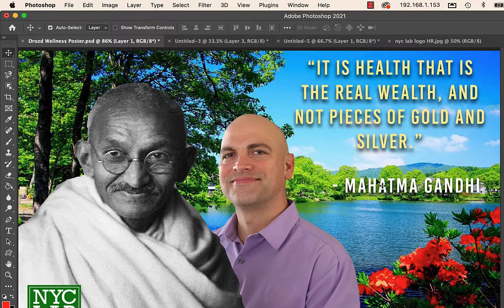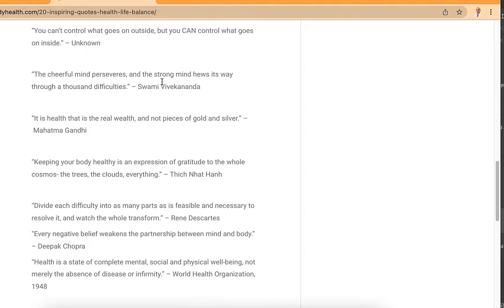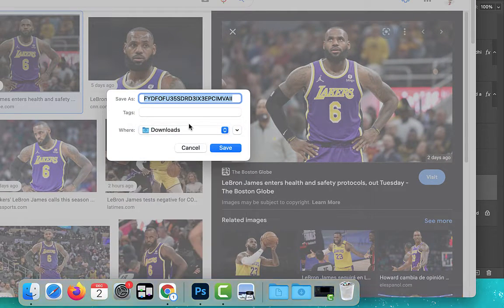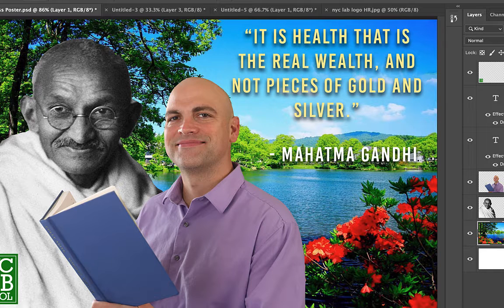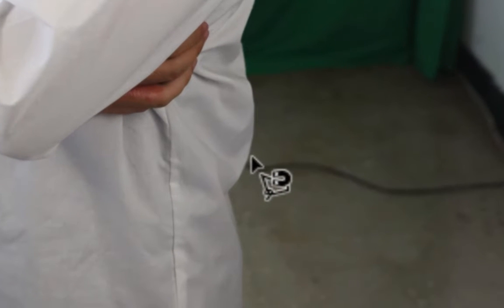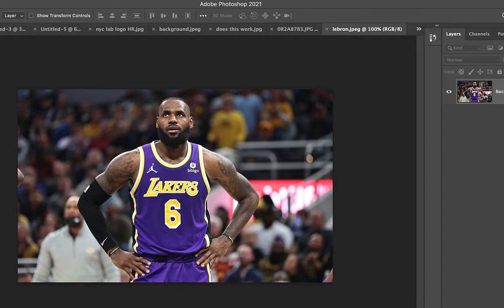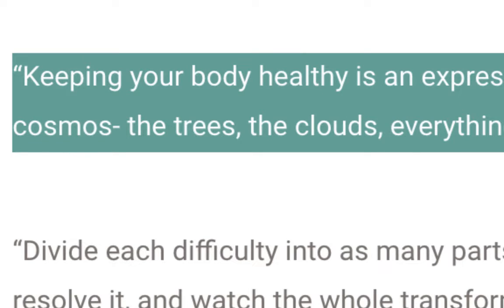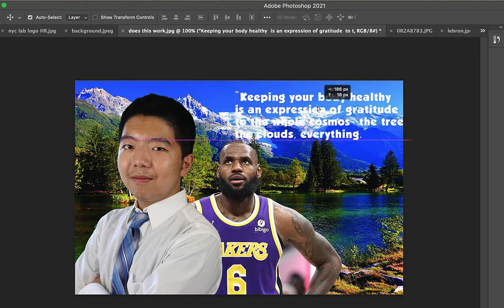Wellness poster - AIDS HIV Action Day